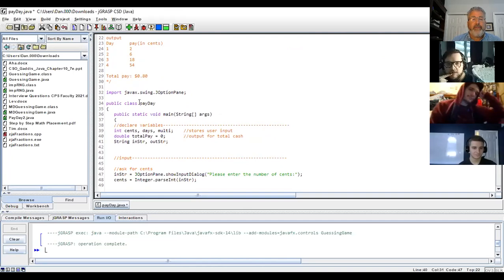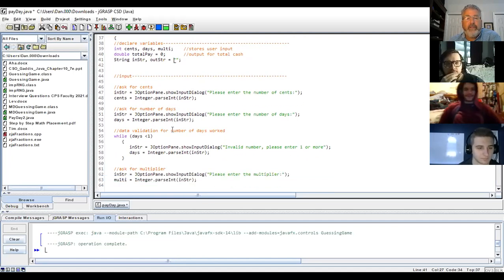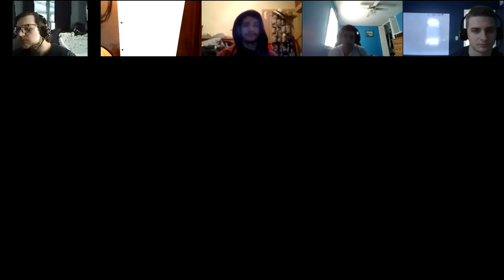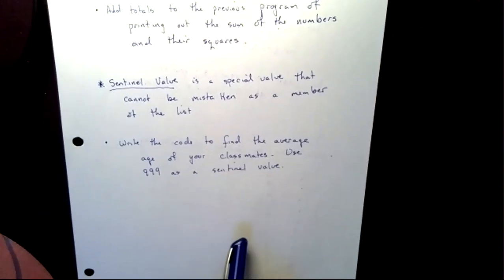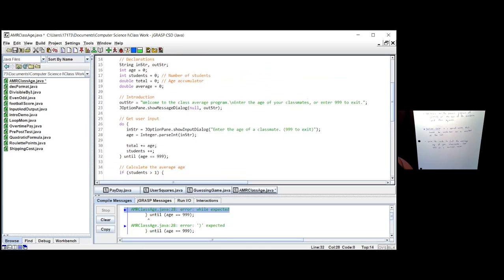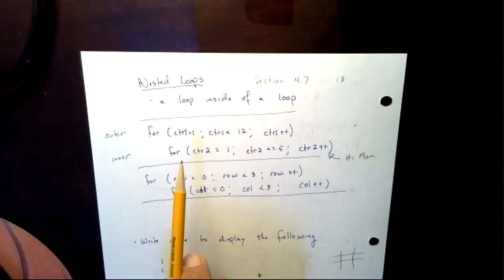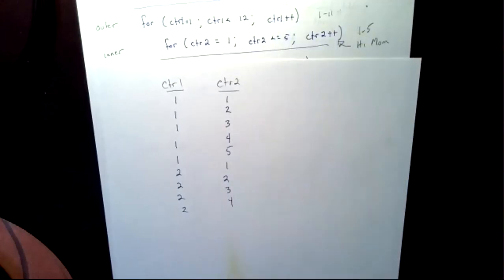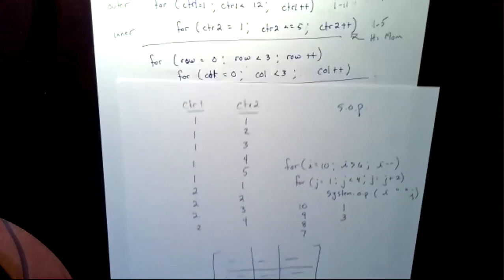CPS 121 Sections 4 6 4 7